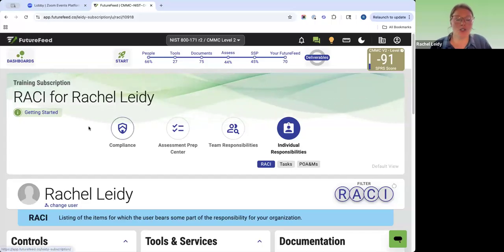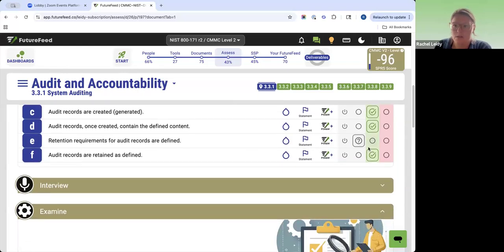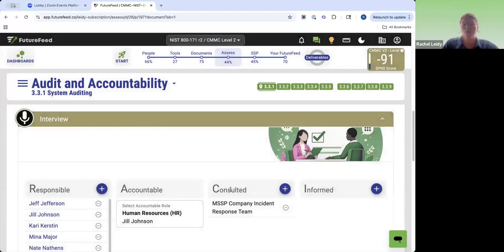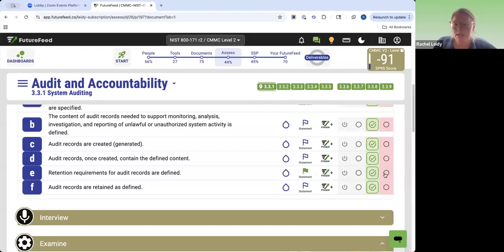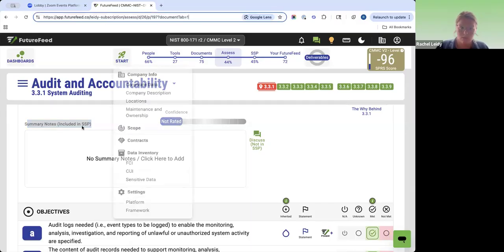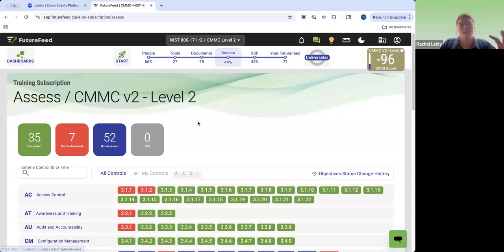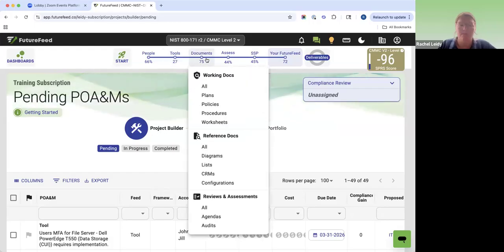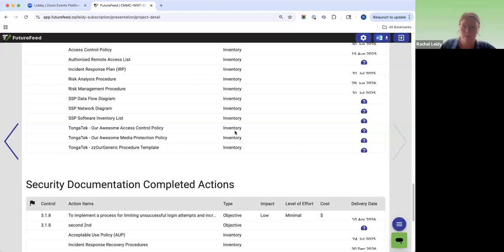FutureFeed Training TWO (End User) - 14 Aug 2025